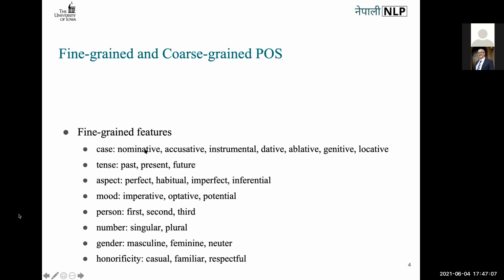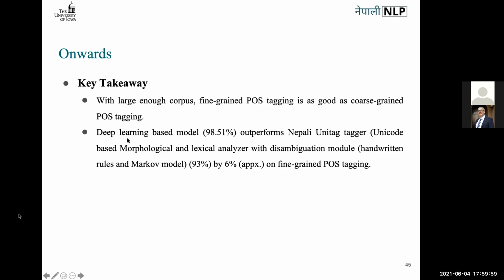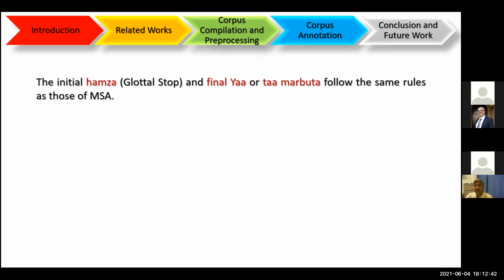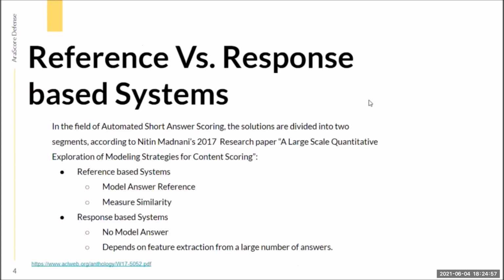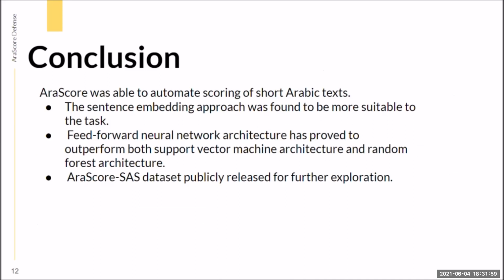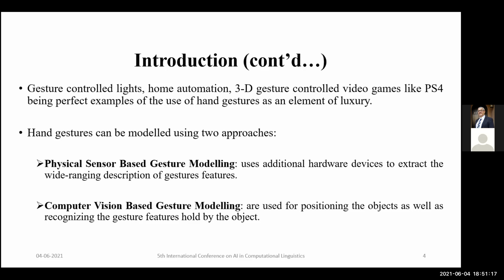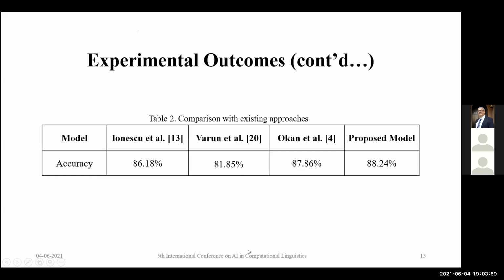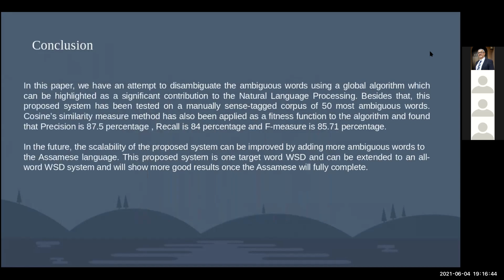Day 1- session 5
- Fine-grained Part-of-speech Tagging in Nepali Text
Ingroj Shrestha, Shreeya Singh Dhakal

- A Morphologically Annotated Corpus and a Morphological Analyzer for Egyptian Arabic
Amany Fashwana, Sameh Alansary

- AraScore: Investigating Response-Based Arabic Short Answer Scoring
Abdelrahman ElNaka, Omar Nael, Hadeel Afifi, Nada Sharaf

- Assamese Word Sense Disambiguation using Cuckoo Search Algorithm
Arjun Gogoi, Nomi Baruah, Lakhya Jyoti Nath

- 3D-CNN based Dynamic Gesture Recognition for Indian Sign Language Modeling
Dushyant Kumar Singh